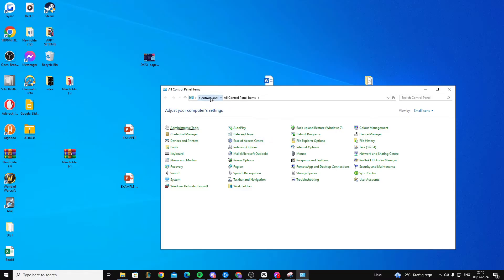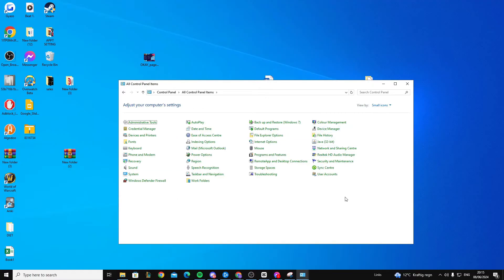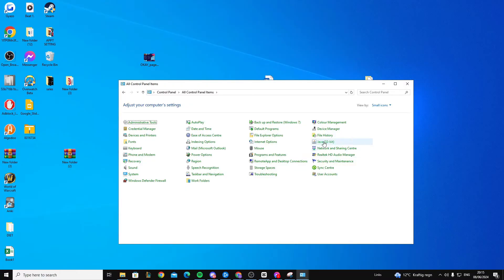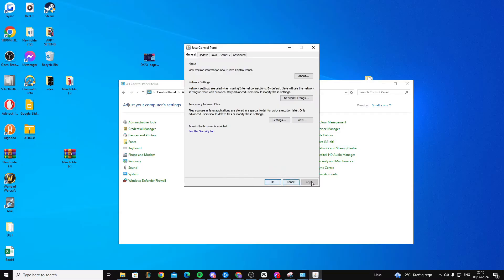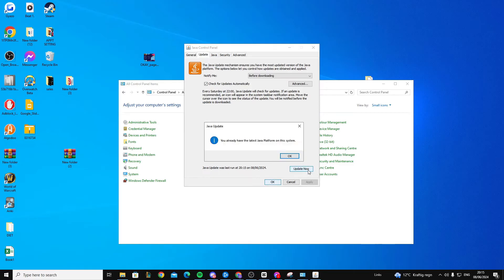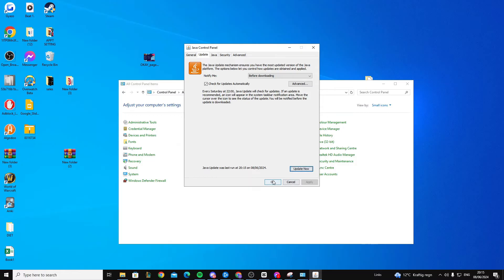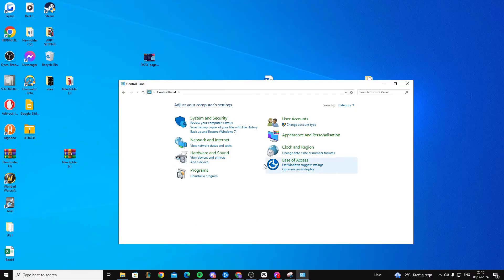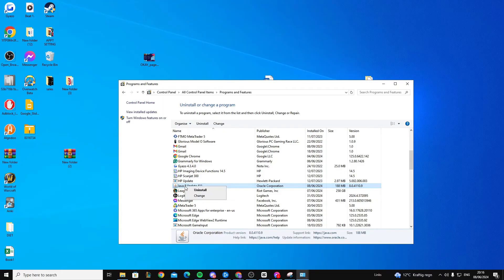How To Fix Minecraft Java.Lang.NullPointerException (Working (2026)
In this video I'll show you how to easy and fast fix minecraft error and bug with Java.Lang.NullPointerException. The method is very simple and clearly described in the video. Follow all of the steps & see how you can fix Java errors in Minecraft!